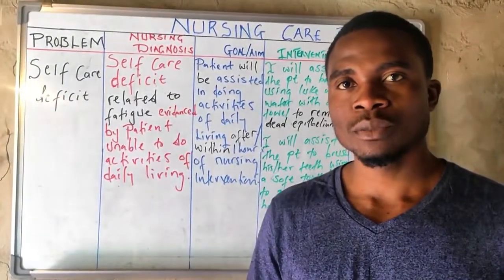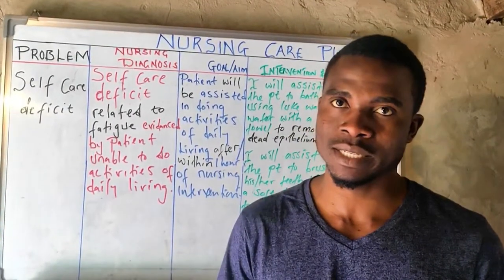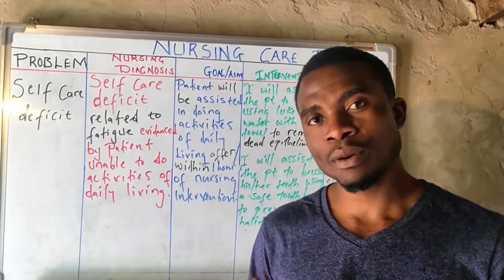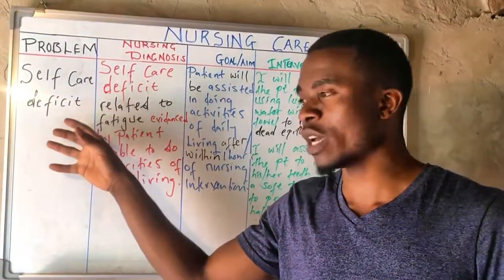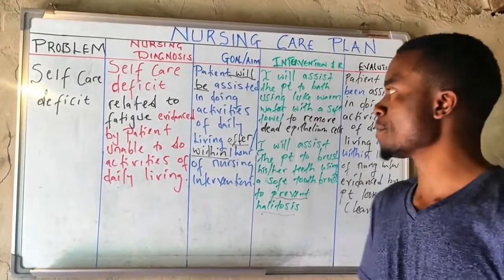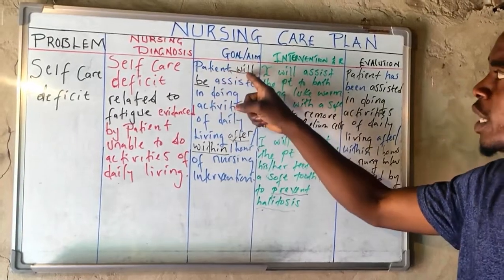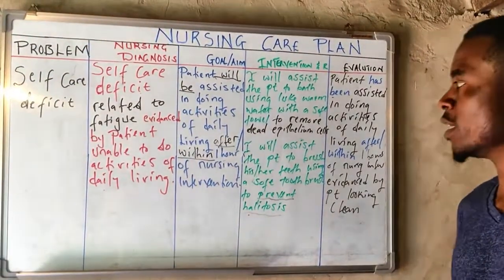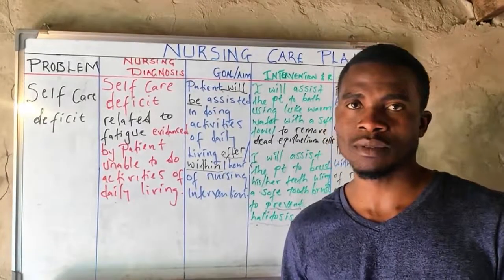Nursing care plan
An example of an actual nursing care plan problem covering self-care deficit.